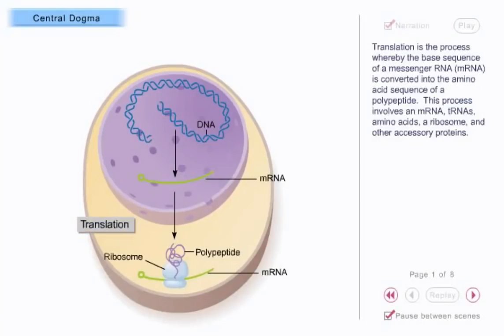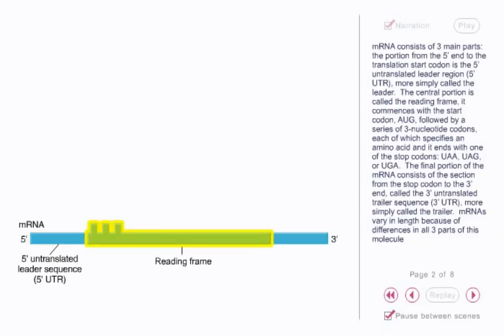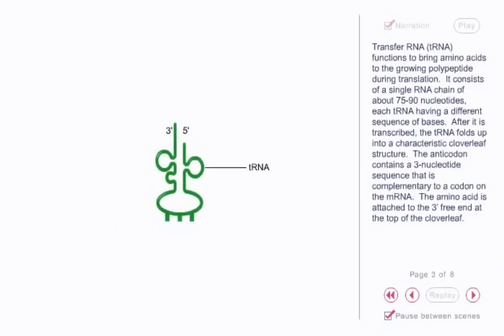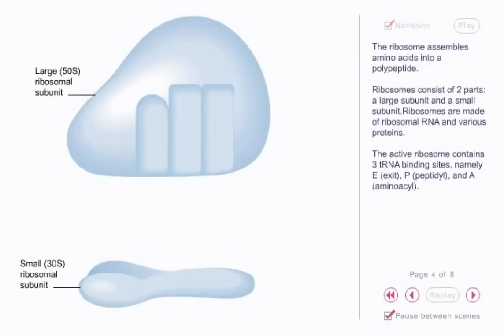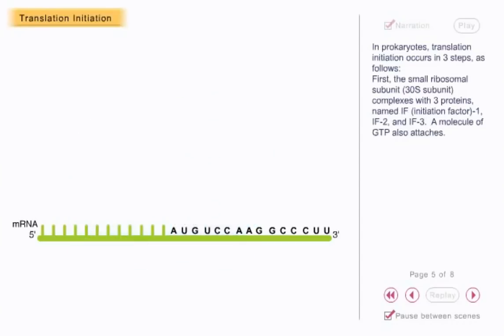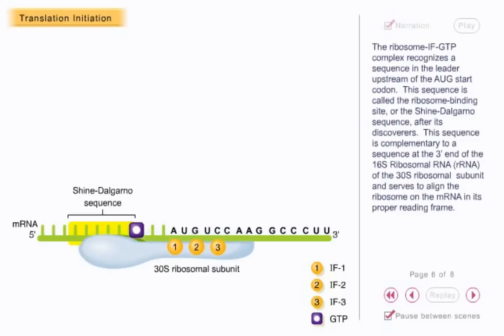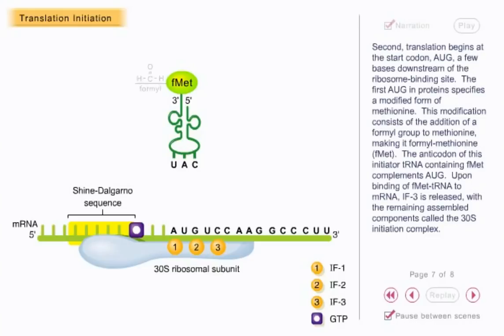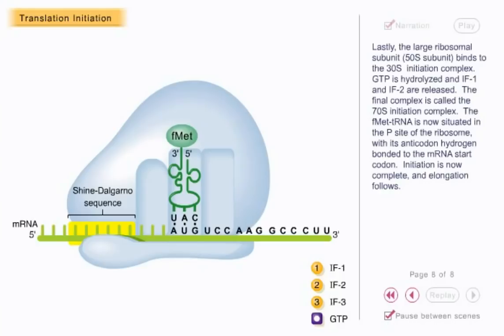Protein synthesis Animation - translation initiation in prokaryotes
Protein synthesis Animation - translation initiation in prokaryotes -This video animation lecture explains the prokaryotic protein synthesis initiation in animation form. Translation is a process whereby the base sequence of the messenger RNA is converted into the amino acid sequence of a polypeptide this process involves an mRNA tRNAs amino acids are ribosome and other accessory proteins and RNA consists of three main parts proportion from the five prime end to the translation start codon is the five prime untranslated leader region were simply called the leader the central portion is called the reading frame it commences with the start codon AUG followed by a series of three nucleotide codons each of which specifies an amino acid and it ends with one of the stop codons UAA Yu AG or UG a the final portion of the mRNA consists of the section from the stop codon to the three prime and carve the three prime untranslated trailer sequence were simply called the trailer mRNA is very in length because of differences in all three parts of this molecule) RNA functions to bring amino acids to the growing polypeptide during translation consists of a single RNA chain of about 75 to 90 nucleotides each tRNA having a different sequence of bases after it is transcribed the tRNA folds up into a characteristic cloverleaf structure the energy codon contains a three nucleotide sequence that is complementary to a codon on the mRNA the amino acid is attached to the three prime free and at the top of the cloverleaf ribosome assembles amino acids into a polypeptide ribosomes consist of two parts a large subunit and a small subunit ribosomal is made of ribosomal RNA in various proteins the active ribosome contains three tRNA binding sites namely exit PE to deal and a amino ACL in prokaryotes translation initiation occurs in three steps as follows first the small ribosomal subunit three is subunit complexes with three proteins named initiation factor why an initiation factor to and initiation factor three molecule of GTP also attaches the ribosome AIF GTP complex recognises a sequence in the leader of stream of the AUG start codon sequences called the ribosome binding site or the shine dog gonna sequence after its discoverer's sequences complementary to a sequence of the three prime end of the 16 S ribosomal RNA of the 30 as ribosomal subunit and serves to align the ribosome on the mRNA in its proper reading frame sack and translation begins at the start codon AUG a few bases downstream of the ribosome binding site of the first AUG and proteins specifies a modified form of methionine this modification consists that the addition of a formyl group to methionine making it for new methionine; of this initiator tRNA containing as Matt complements AUG upon binding of asthma tRNA to mRNA three is released with the remaining assembled components called the 30 as initiation complex lastly the large ribosomal subunit 50 as subunit binds to the 30 as initiation complex GTP is hydrolysed and I have one and AIF to a released the final complexes called the 70 as initiation complex the map tRNA is now situated in the piece side of the ribosome with it and I: hydrogen bonded to the mRNA start codon initiation is now complete and elongation for.